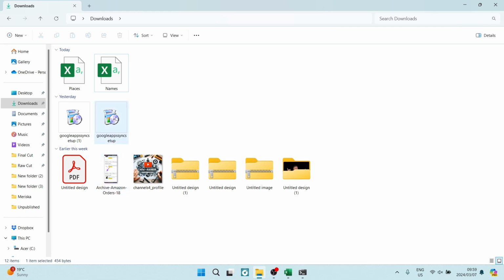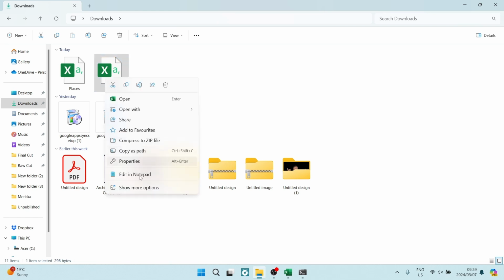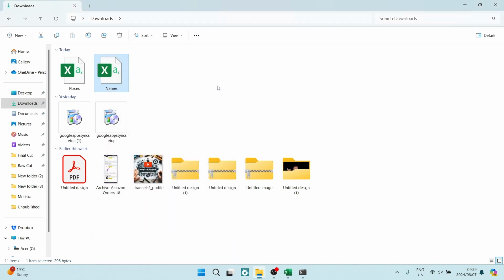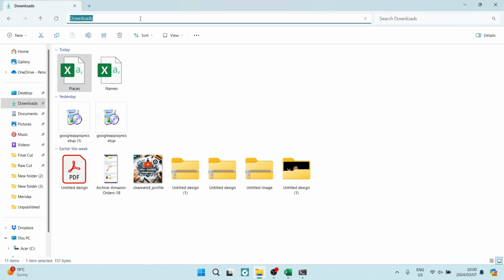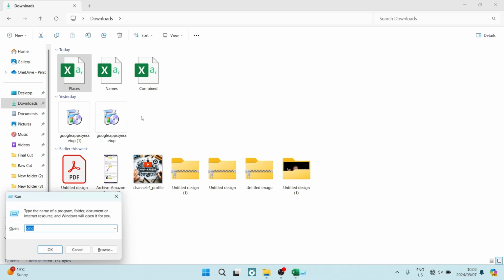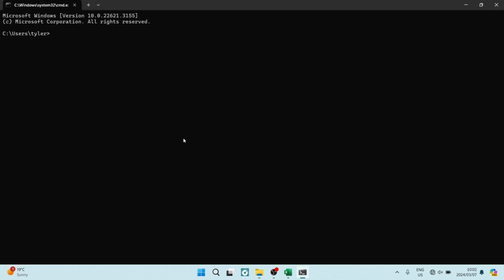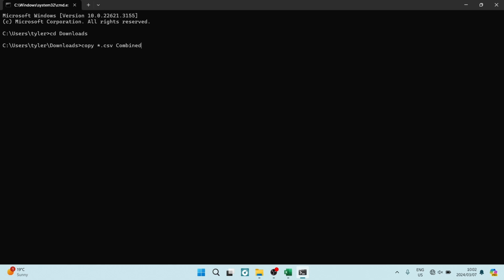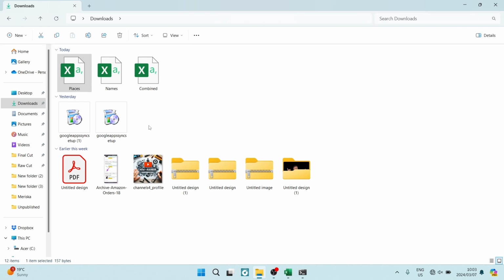How to Merge Multiple CSV Files | Microsoft Tutorial 2026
In this video 'How to Merge Multiple CSV Files,' we will show you various methods to combine multiple CSV (Comma-Separated Values) files into a single file for streamlined data management. Whether you need to merge data from different sources, consolidate information for analysis, or simplify data processing tasks, this tutorial has got you covered. We will explore techniques using popular tools like Microsoft Excel, Python, and specialized software to merge CSV files efficiently. You will learn how to append, concatenate, or merge CSV files while preserving data integrity and structure. By following our step-by-step instructions, you can save time and effort in handling large datasets and create a unified CSV file with all the information you need. Join us to master the art of merging multiple CSV files and enhance your data manipulation skills.

Timestamps

Intro – 00:00 – 00:11
Merging Multiple CSV Files – 00:12 – 02:26